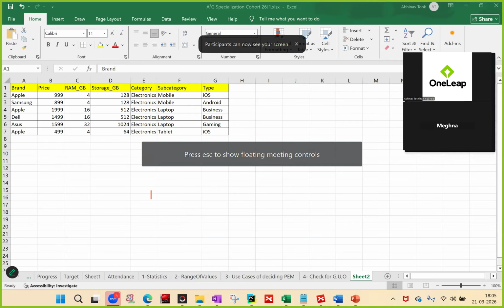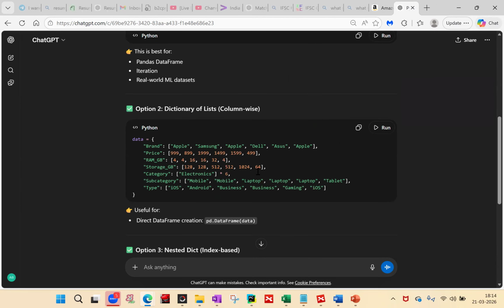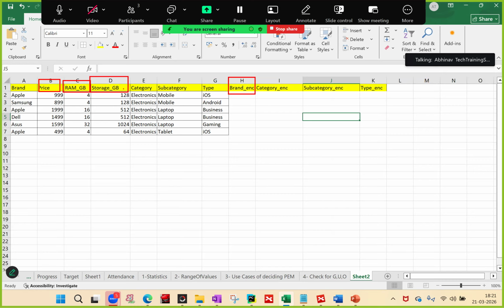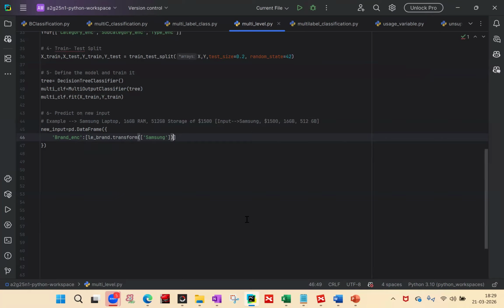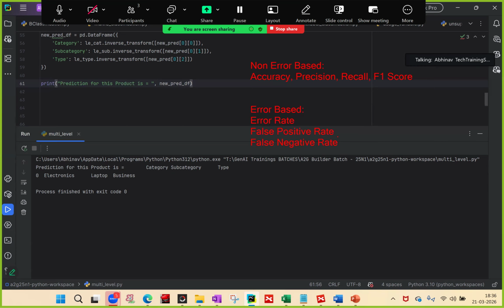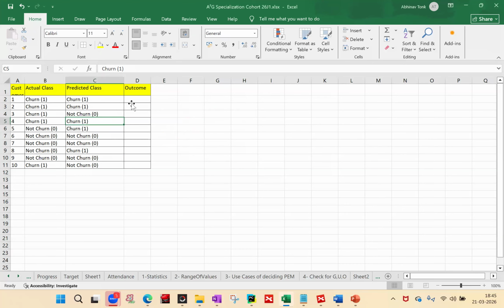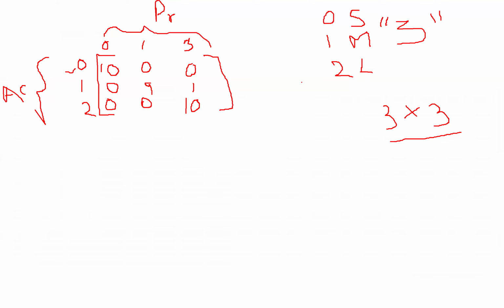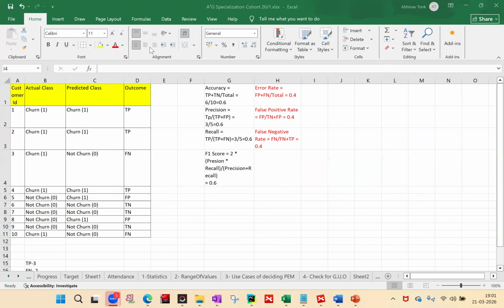[Live Lecture ] A²G Specialization: Cohort 26J1: Multi-Level Classification Problem